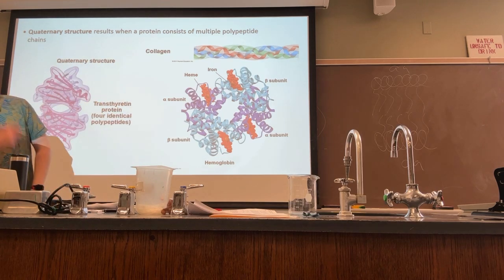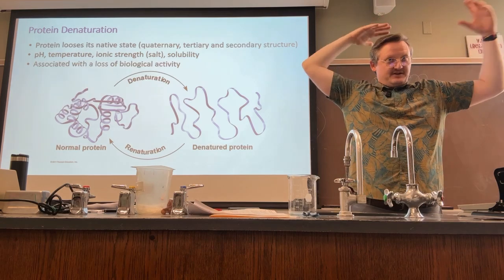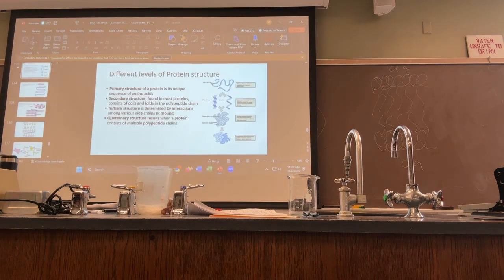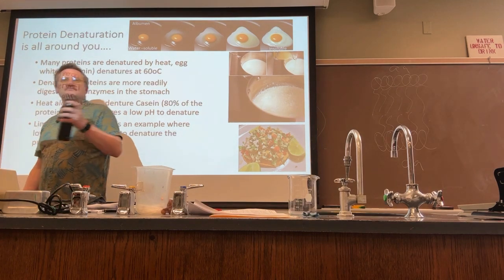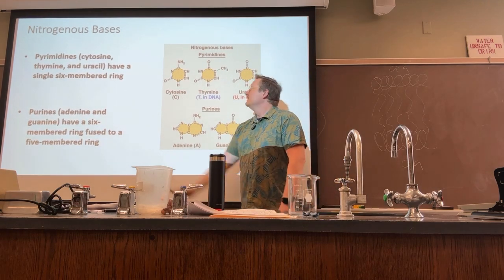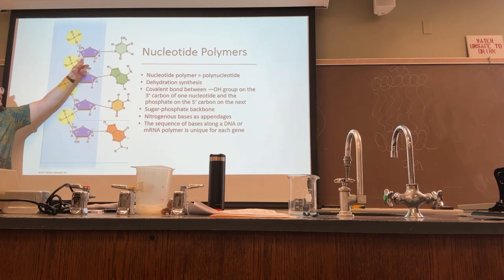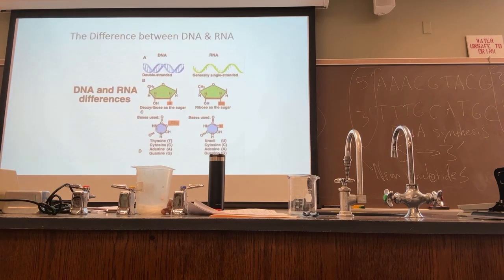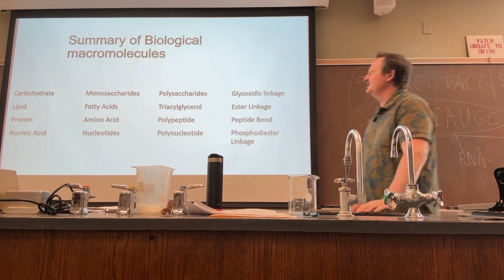BIOL 105 Summer 25 Lecture 4b